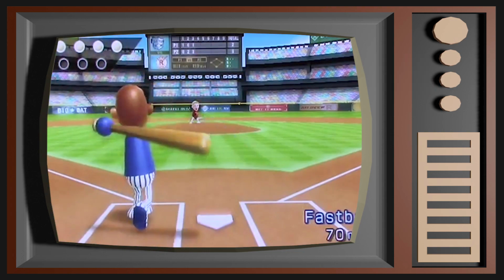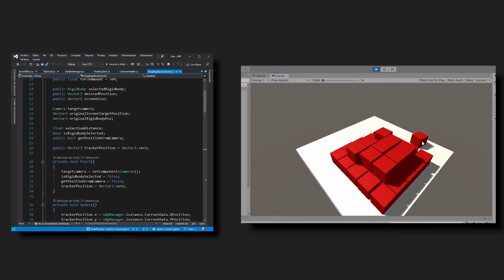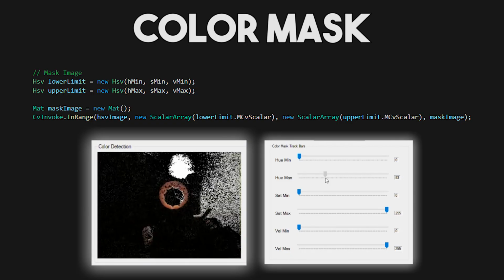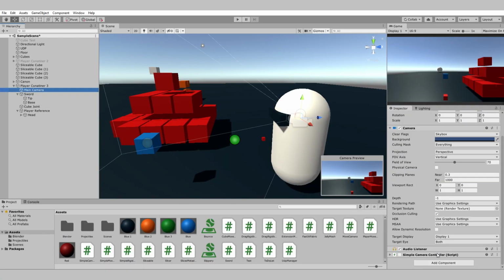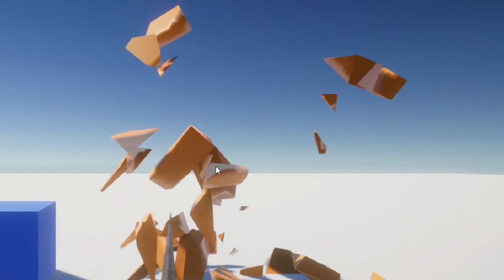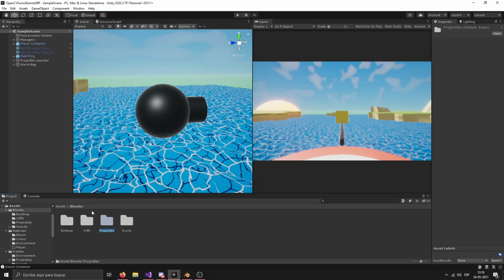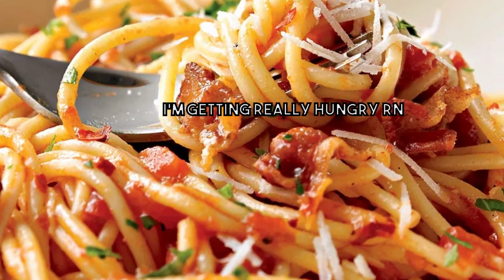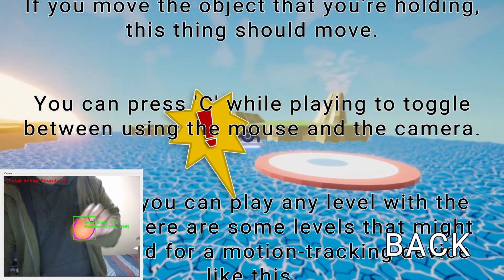I Made a Motion Controlled Game using a Stick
I made a wii sports resort inspired game using OpenCV and Unity. It was a really fun project to make so I hope you enjoy it!